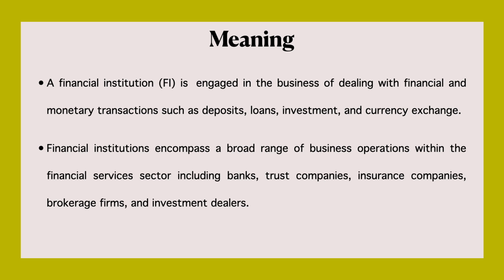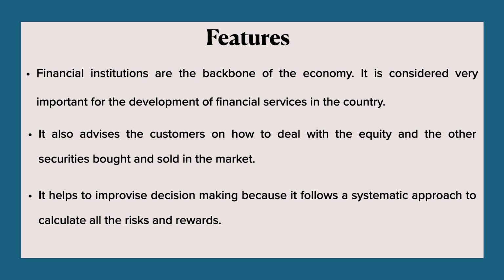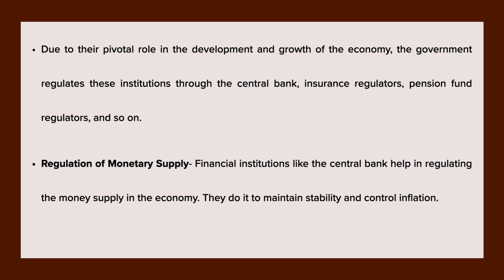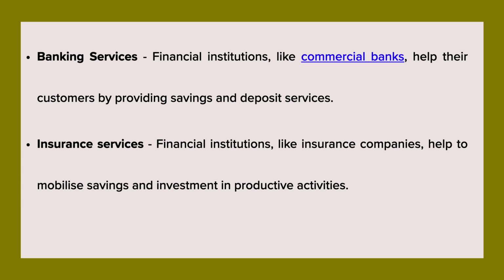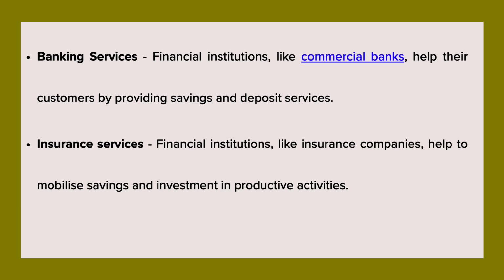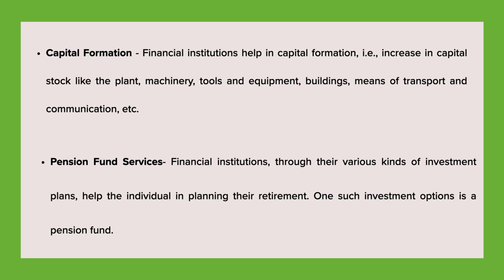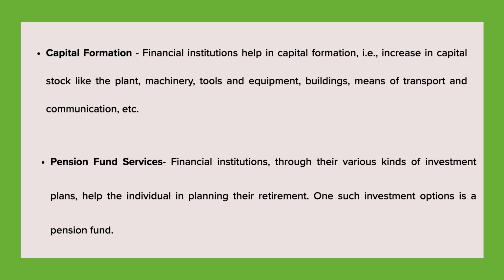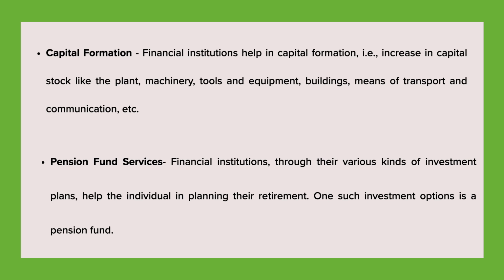Financial Institutions: Meaning & Features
Subject: Indian Financial Markets and Institutions